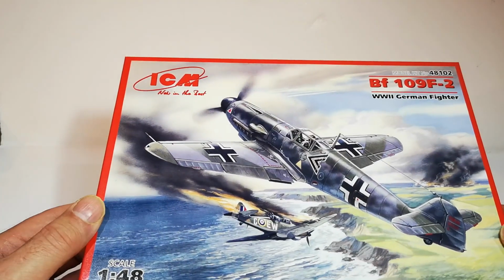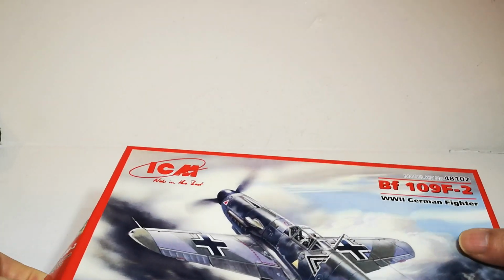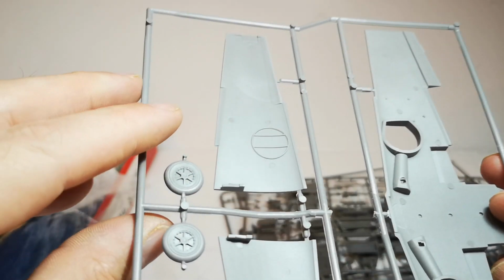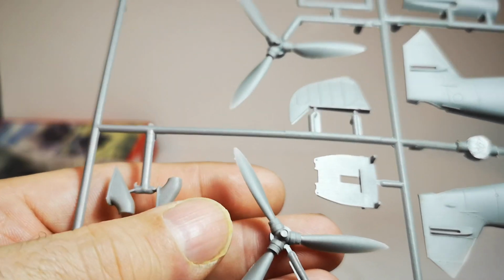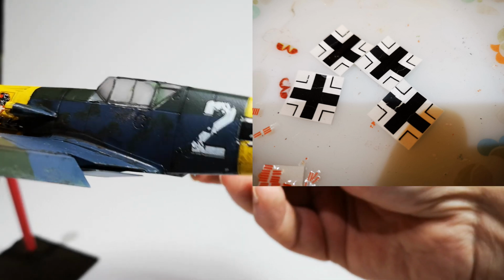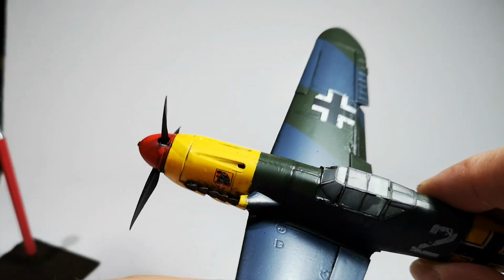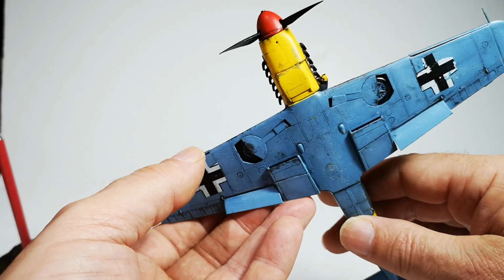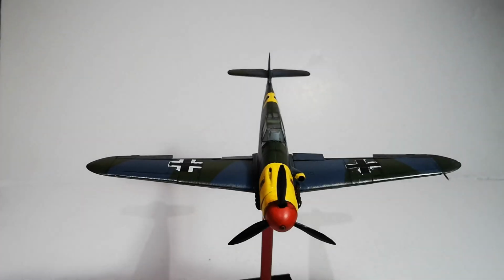ICM 1/48 scale Bf109F-2 Unboxing & Build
A look at the 1/48 scale plastic Bf 109 F-2 from Ukrainian company ICM.
Unboxing and a look at the final built version.